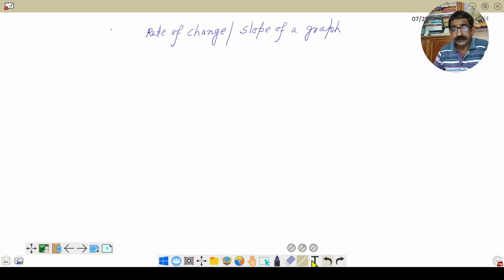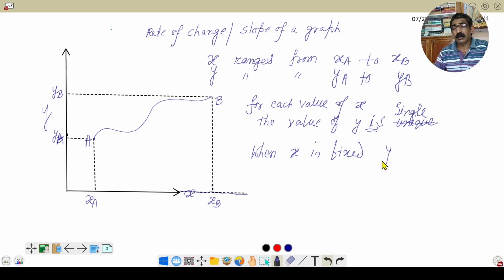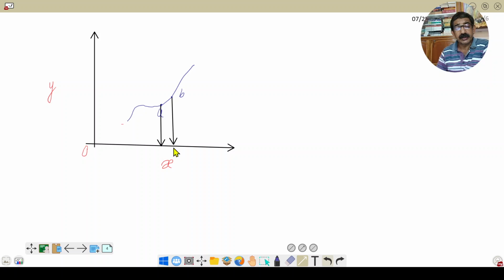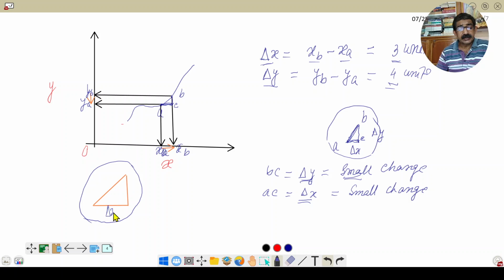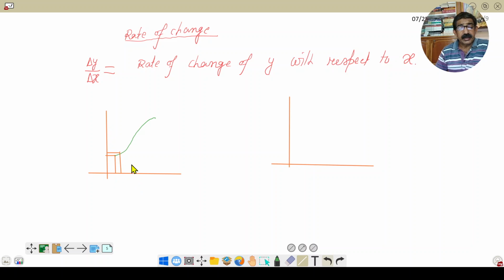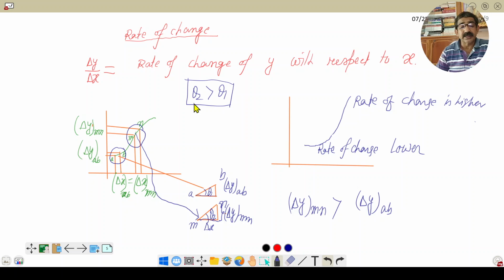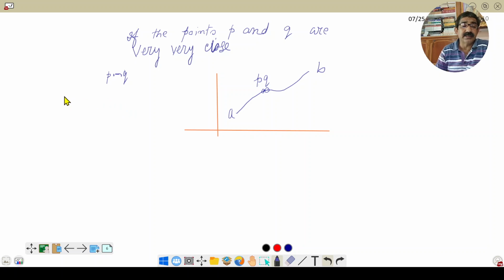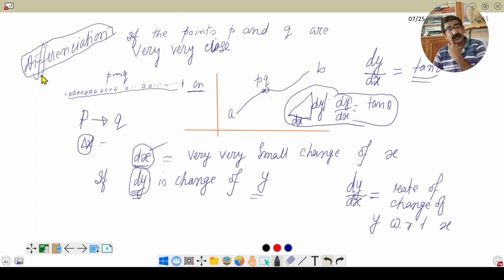Mathematical Preliminaries-6 (Slope of a Graph) I Class-11 I JEE-NEET